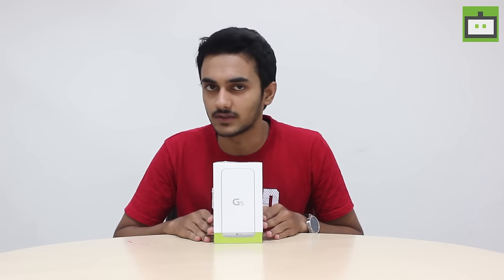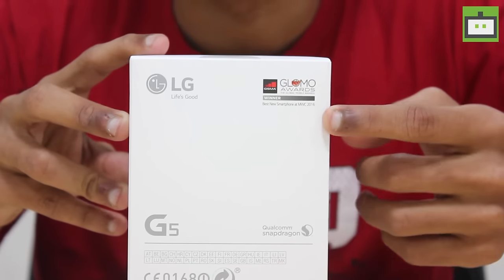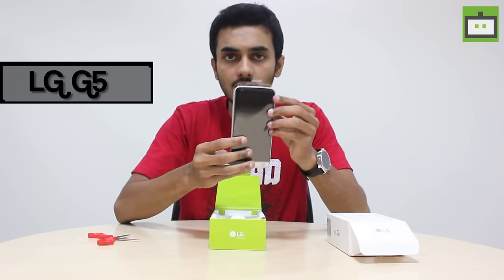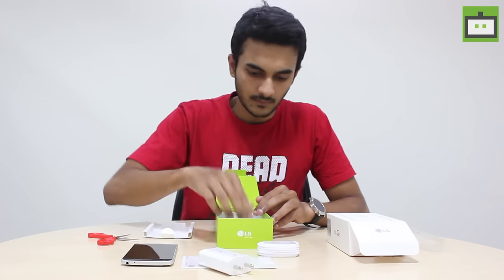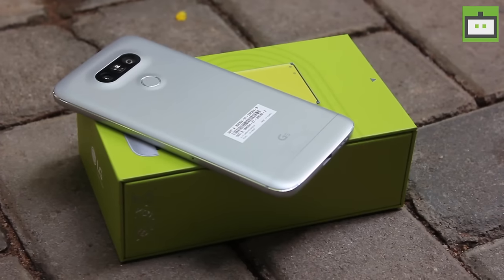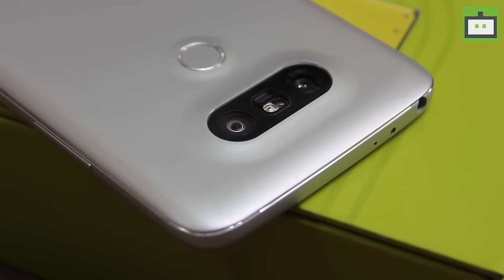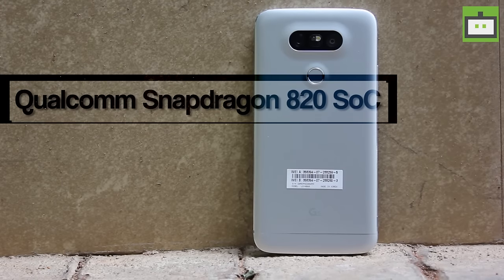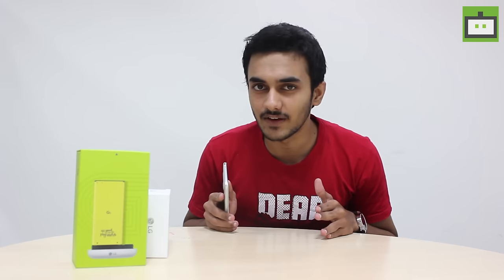LG G5 Unboxing & Hands On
LG has come up with a brilliant answer to the Samsung's bold and beautiful Galaxy S7 smartphone and Apple's iPhone 6s. At the ongoing MWC 2016 event in Spain, the South Korean company has unveiled its most futuristic smartphone in the form of the much awaited G5.